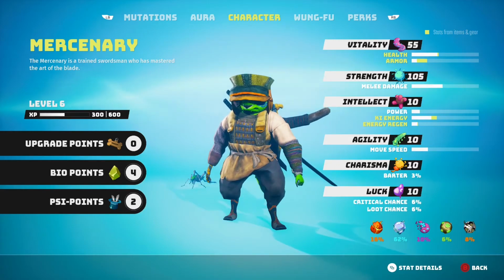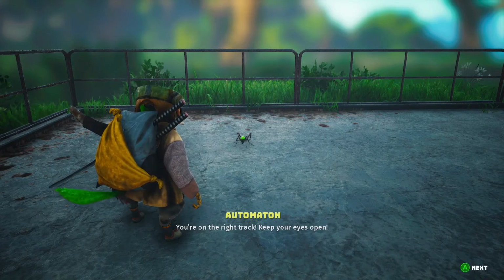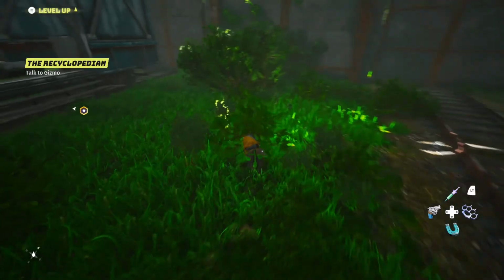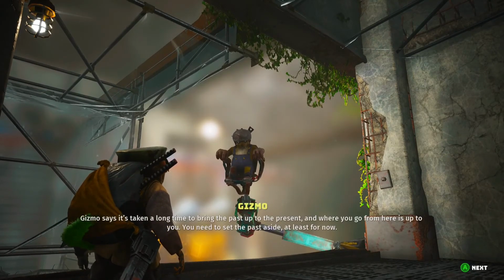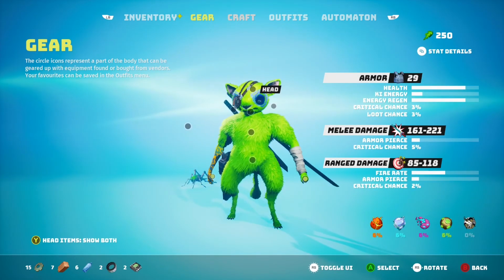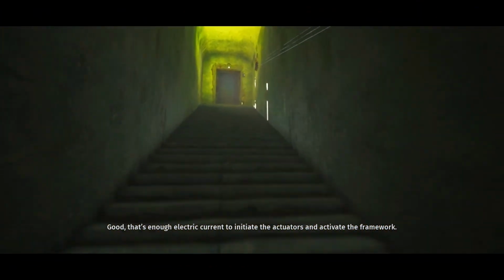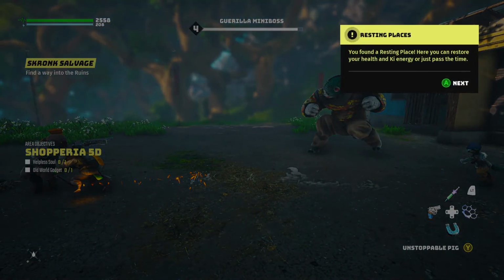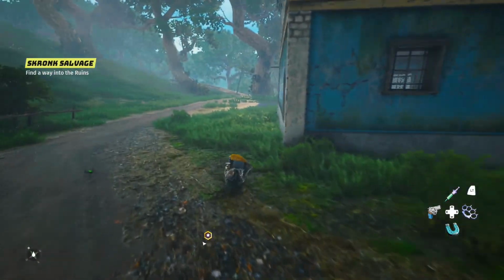BIOMUTANT Walkthrough Ep 4. Switching to Mercenary?!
BIOMUTANT® is an open-world, post-apocalyptic Kung-Fu fable RPG, with a unique martial arts styled combat system allowing you to mix melee, shooting and mutant ability action.